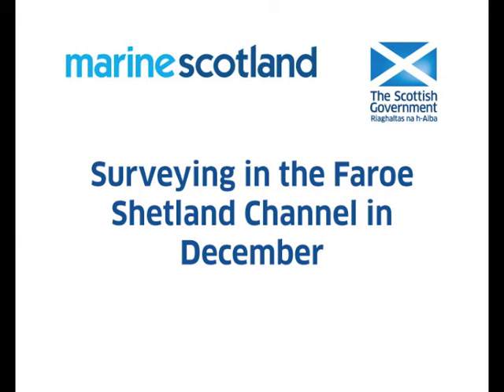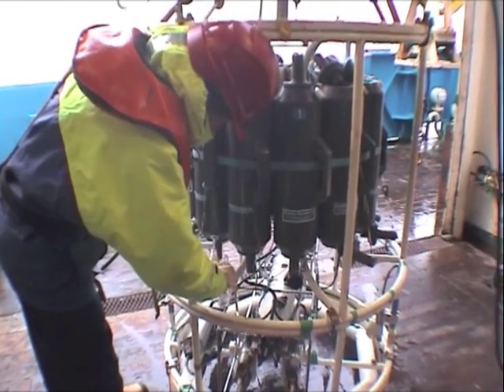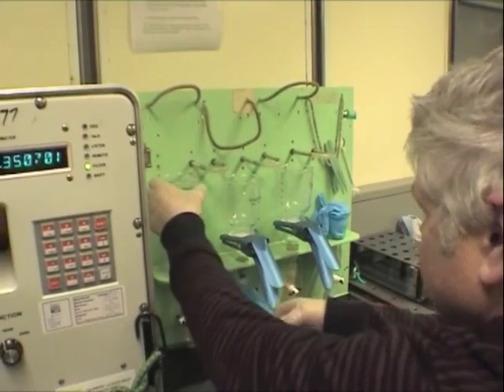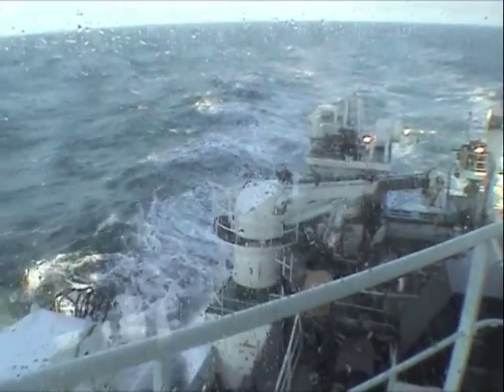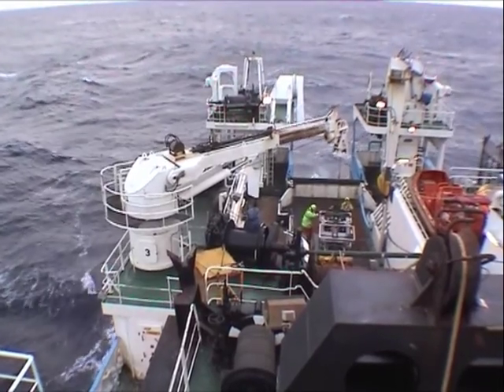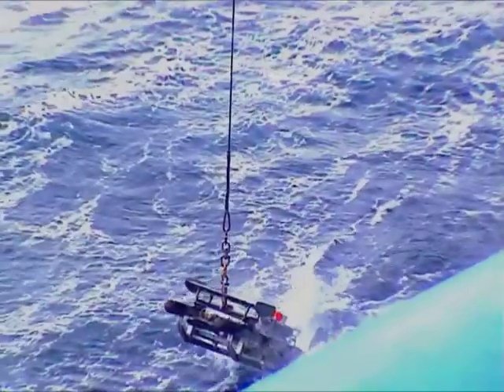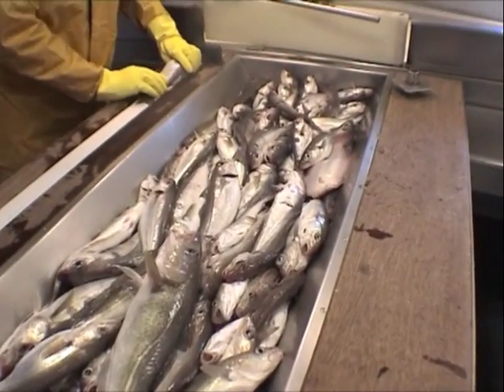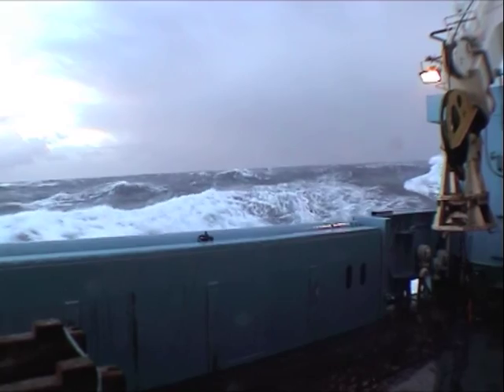Surveying in the Faroe Shetland Channel in December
Marine Scotland video of their research vessel MRV Scotia on various sampling trips in the month of December. These cruises happen at the same time every year and data is gathered from the same areas each year to measure amongst other things, differences in copepod populous and fish which predate on them.